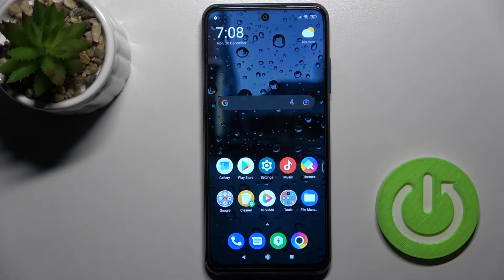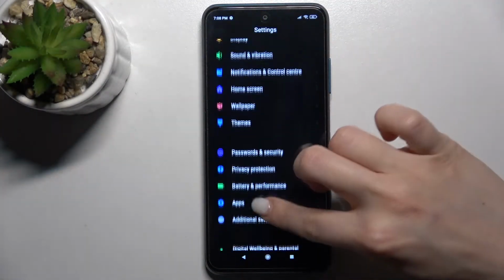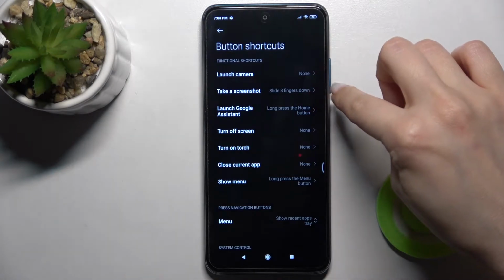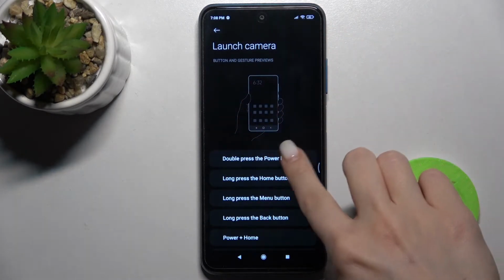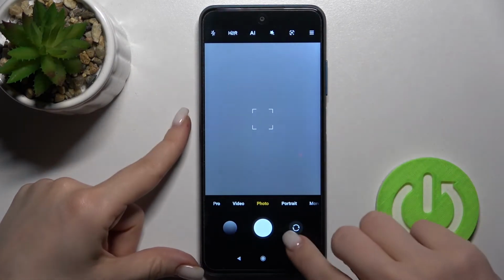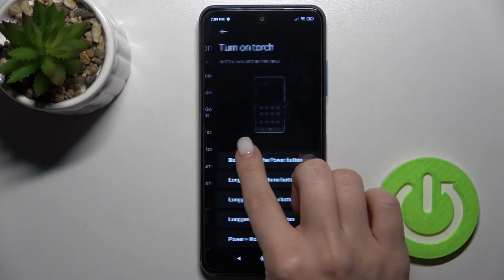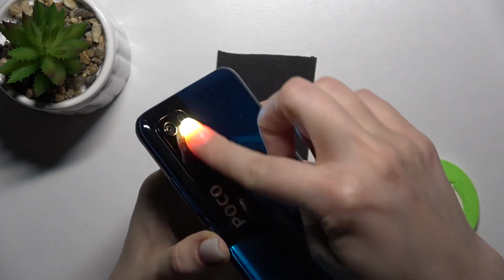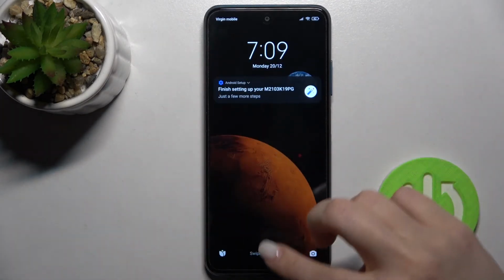Xiaomi POCO M3 Pro - How To Customize Quick Launch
Click For More Info About  Xiaomi POCO M3 Pro:
If you want to customize Quick Launch for Xiaomi POCO M3 Pro, this video might be essential. Simply follow our step-by-step video tutorial and learn how to adjust quick launch for Xiaomi POCO M3 Pro. We hope this guides was helpful to you. If so, be sure to check out our Youtube Channel HardReset.Info. Please consider leaving us a like, a comment, or subscribing to our channel as it greatly helps us in making future guides for you!

How to manage quick launch settings on Xiaomi POCO M3 Pro ?
Xiaomi POCO M3 Pro Quick Launch ?
Can i customize quick launch on Xiaomi POCO M3 Pro ?
How to change quick launch settings on Xiaomi POCO M3 Pro ?